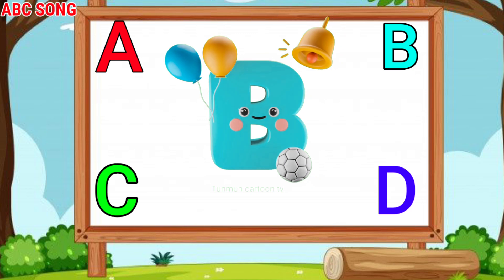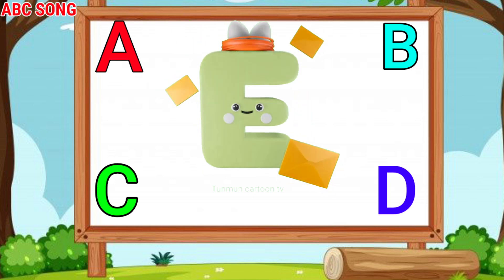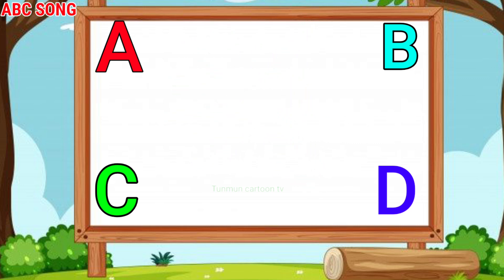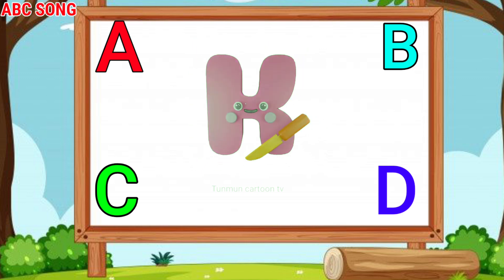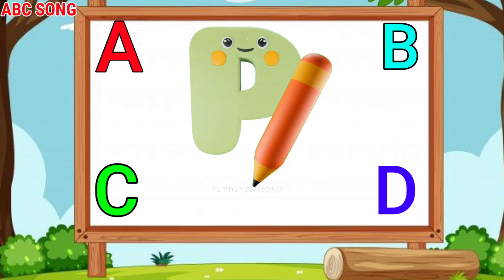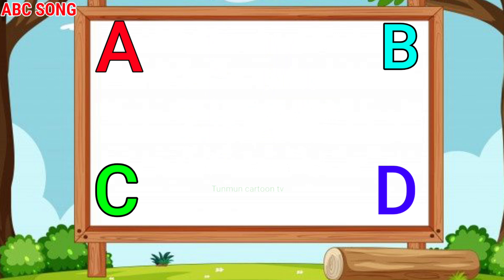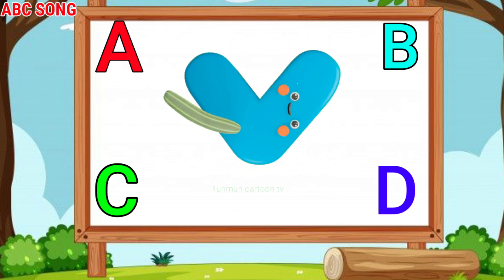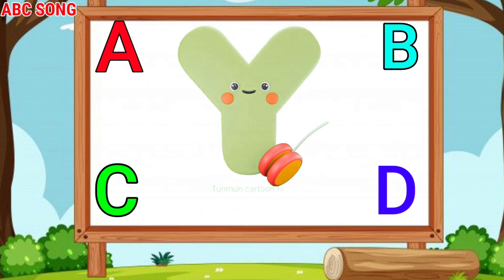abc phonic song | Phonics Alphabet | a for apple videos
ABC Phonic Song - Toddler Learning Video Songs Phonics Song  Nursery Rhymes ABC Song Alphabet song for kids A for Apple  ABC Phonics Song for children

Wheels on the Bus (Play Version) + More Nursery Rhymes & Kids Songs - CoComelon

Cocomelon Logo Effects 30 Seconds V999 HD 60 FPS  2024 a for Apple English study
learning videos for kids educational videos for toddlers toddler learning video, kids nursery rhymes baby songs nursery rhymes, children songs kids videos sing-along, kid songs sing-along songs kids animation kids entertainment kids education songs for kids cocomelon kids songs preschool kids song sing along super simple songs best kids songs kindergarten songs jomy kids

ABC Balloon Song! | 1 Hour of CoComelon Animal Time | Moonbug Kids - Color Time
Stretching and Exercising Song | Johny Johny Yes Papa | Bibobear Nursery Rhymes & Kids Songs

Twinkle Twinkle Rhymes + kids Videos / Nursery rhymes with action / Phonics songs 🎶 🥳🎉

2024 new best training viral video ABC song

15-Minute Learning Numbers with Baby Shark!

kids songs nursery rhymes baby songs kids videos super simple songs wheels on the bus abc song cocomelon nursery rhymes for babies baby shark kids cartoons, kid song jj cody bibobear bibobear nursery rhymes nursery rhymes songs kids for kids kids education songs for kids kid songs kid children songs best kids songs stretching and exercising song exercising song johny johny yes papa

kids entertainment baby songskid songs kindergarten kids animation kids videos kids education toddler JJ children songs cocomelon preschool sing-along nursery rhymes sing-along songs abckidtv
Learn the ABCs 🔡 ABC Song | Toddler Music | Children's Best Melodies by LooLoo Kids learn 2024 a for Apple b for Ball c for cat

ABC ABC SONG Preschool Songs, Nursery Rhymes KidsSongs, little explorers kids songs looloo kids songs looloo kids for kids education the best kids songs songs for kids

2 hour compilation abc alphabet baby bum baby bus blip blippi blippo blopi bus candy color car color cocomelon cody and jj color color time garage gecko geckos garage geco geko gekp garage jj kid songs kids songs lbbm learning colors letters little baby bum little baby bums melin melon nursery rhymes for babies popsicle rainbow rainbow bus teaching songs truck color trucks wheels on the bus

Here at your bubu play channel  we have Kids ABC Songs  Phonics Songs Number Songs, Color Song Shapes Song  Alphabet Song ABC Nursery Rhymes English phonic song which are best songs for kids children toddlers babies and all the family !

ABCPhonics # AlphabetLearning # AlphabetSong # ChildrensMusic # EducationalRhyme EducationalVideo # InteractiveSong KidsLearning # LearnABC # NurseryRhyme PhonicsForKids # PhonicsFun PreschoolEducation # SingAlong # ToddlerLearning alphabet song baby songs kids songs, nursery rhymes preschool songs for kids